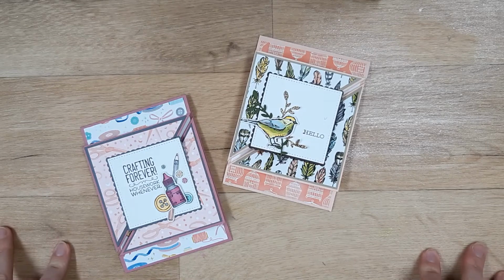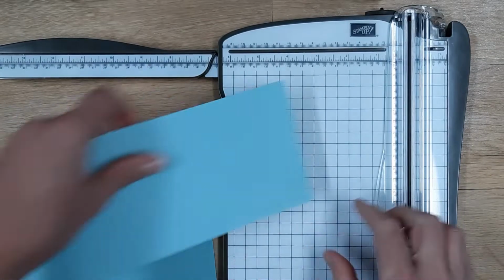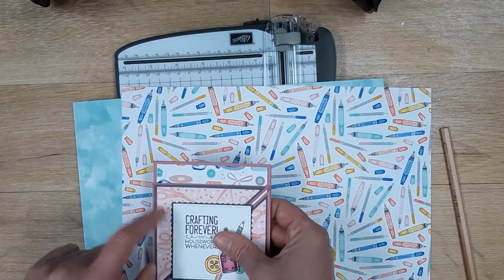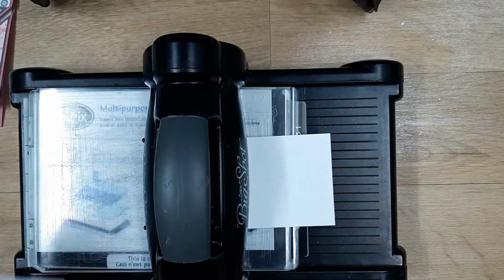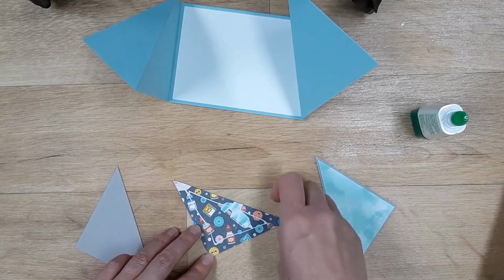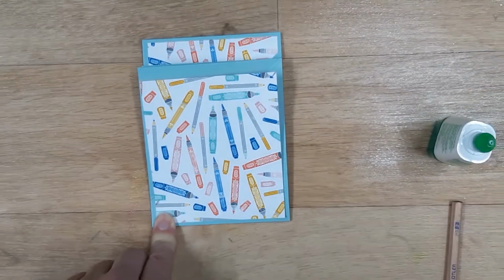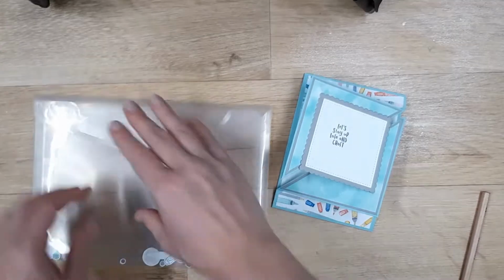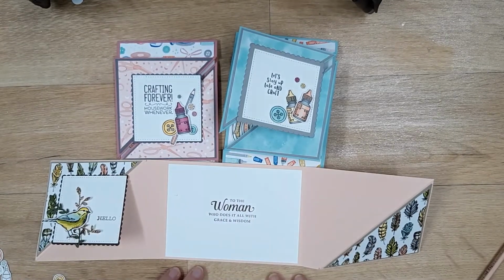Tri Fold Triangular Card Tutorial - Chlo's Craft Closet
Today's video is a super fun fancy fold called a Triangular Tri-Fold Card using the 'It Starts With Art' stamp set and matching designer series paper.